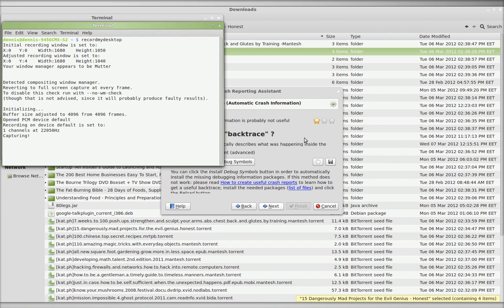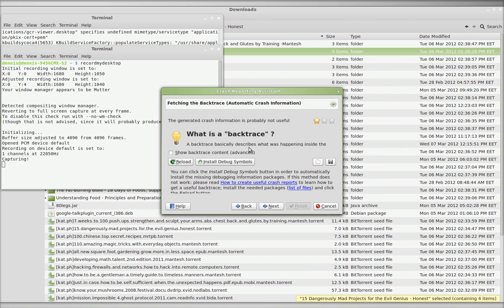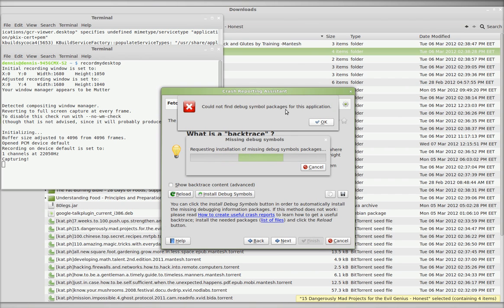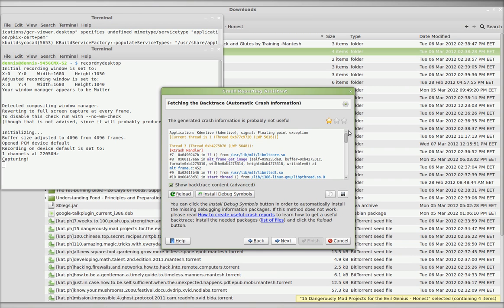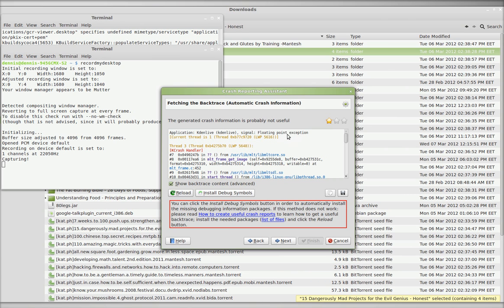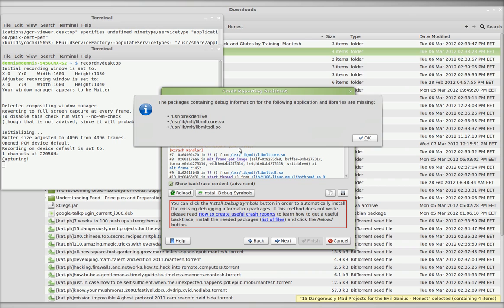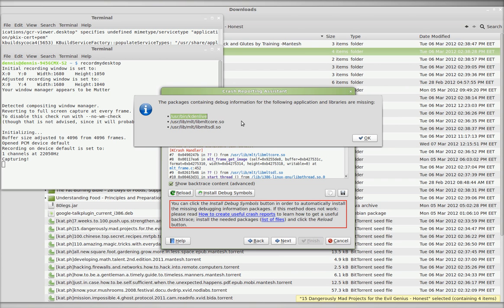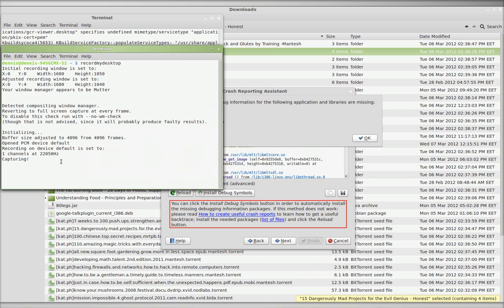bug report on linuxmint 12: kdenlive install crashes on startup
crashes on startup

sudo add-apt-repository ppa:sunab/kdenlive-release && sudo apt-get update && sudo apt-get install kdenlive

No errors or warnings but Kdenlive crashed at startup and the debugging pkgs were not found.